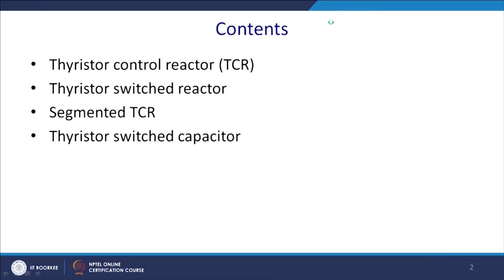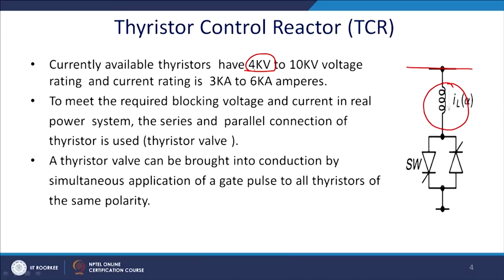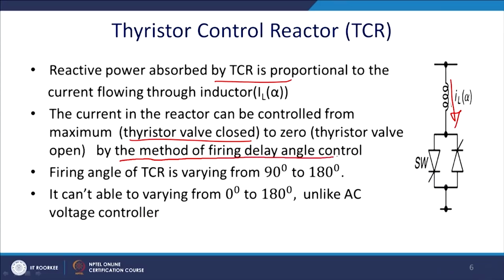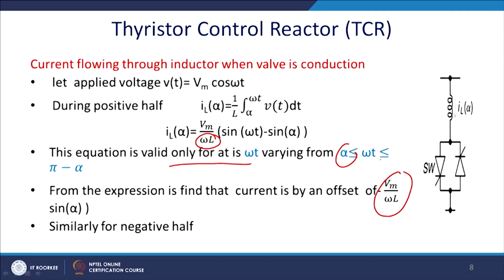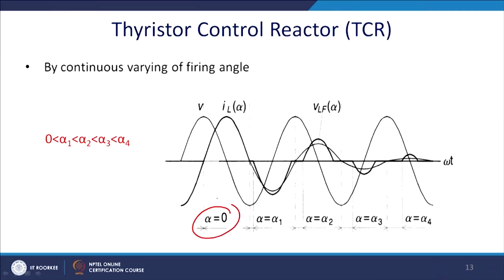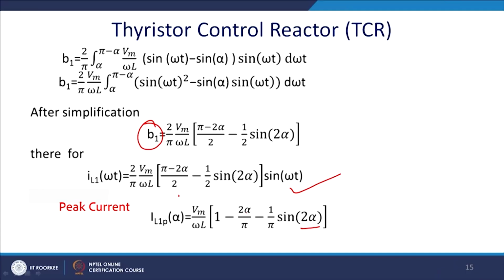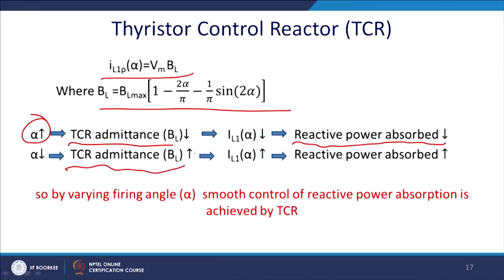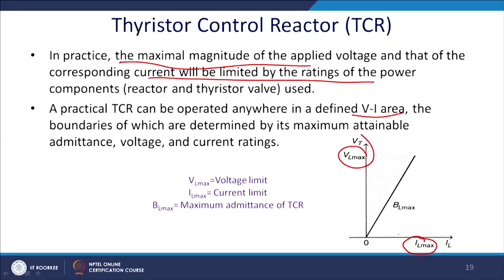Shunt Compensator TCR and TSC - I